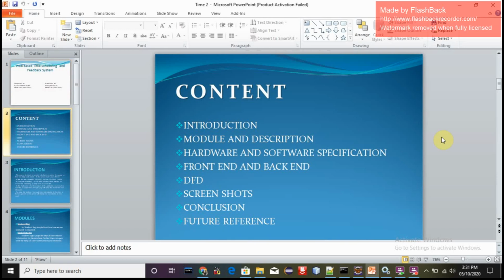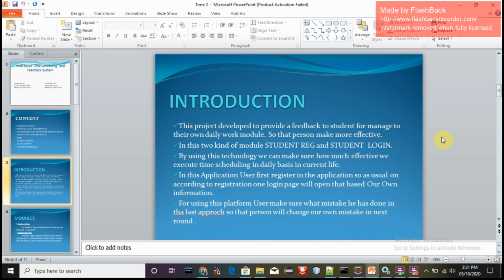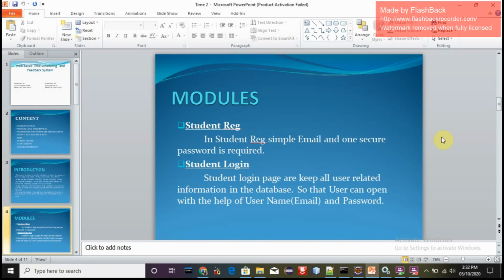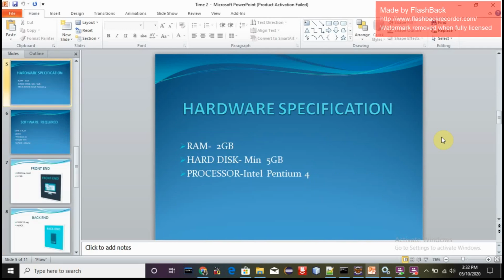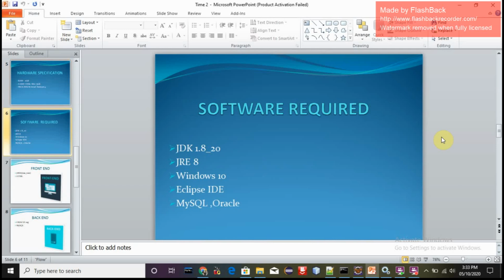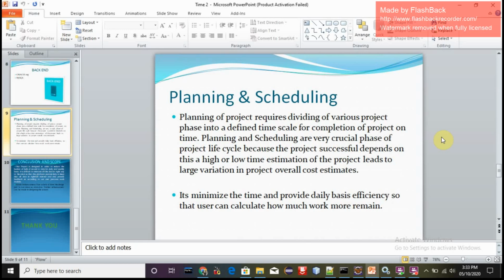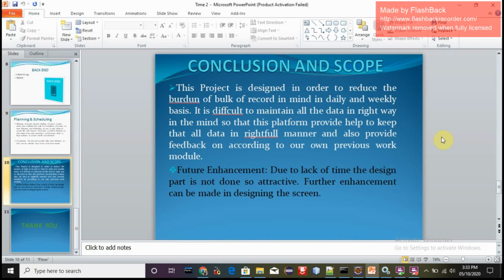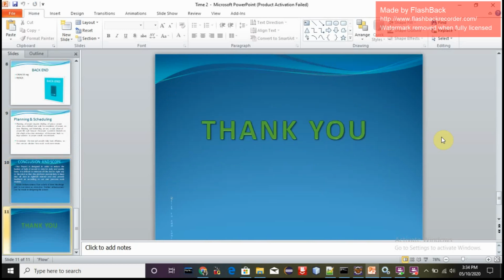Final Year Seminar Presentation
Time based and Scheduling  Application